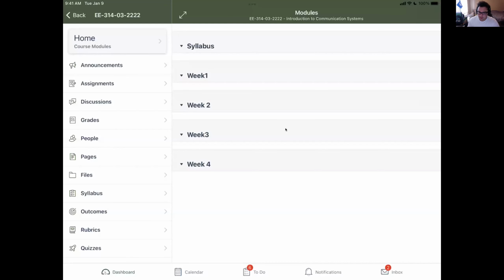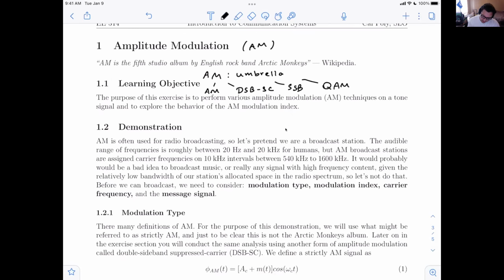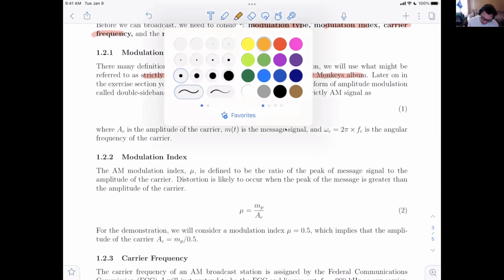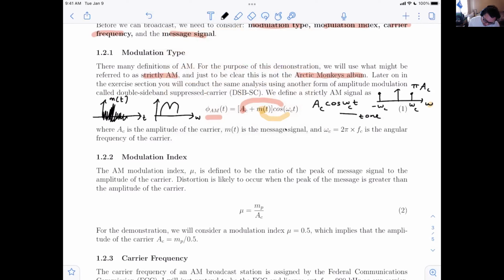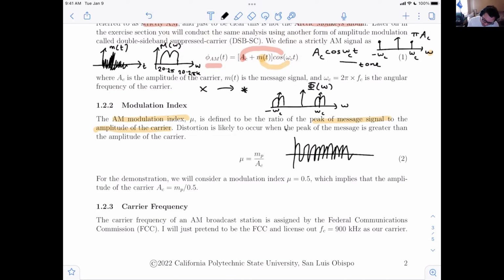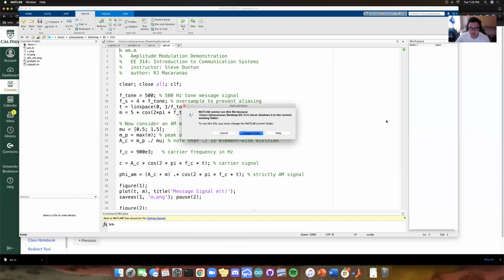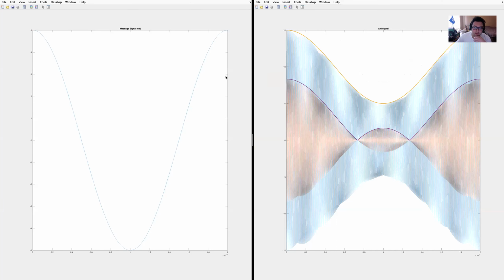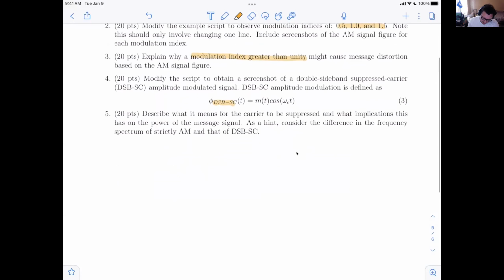EE 314 – Amplitude Modulation